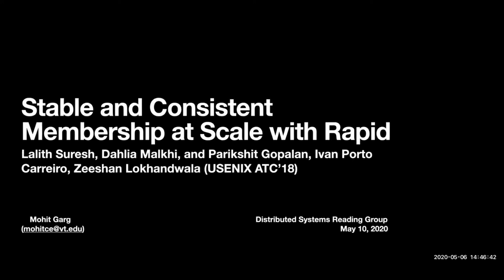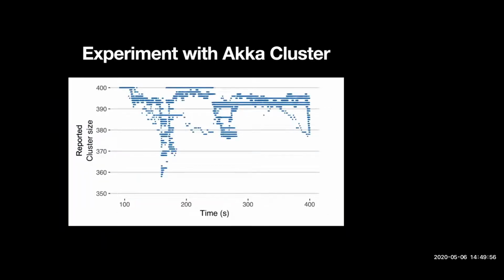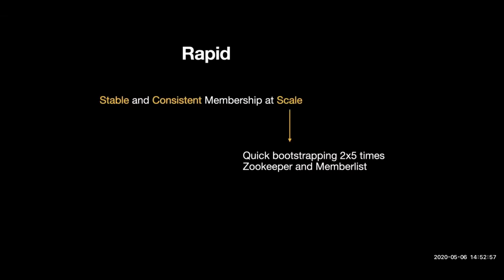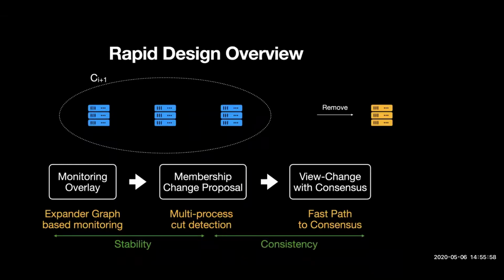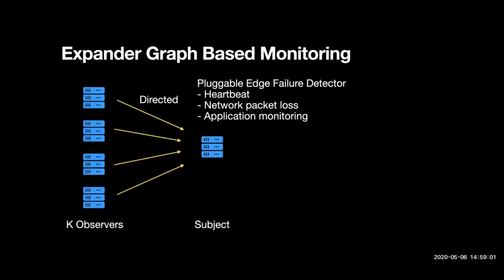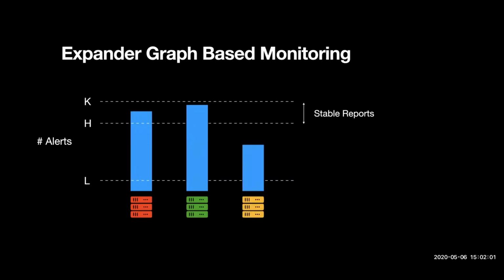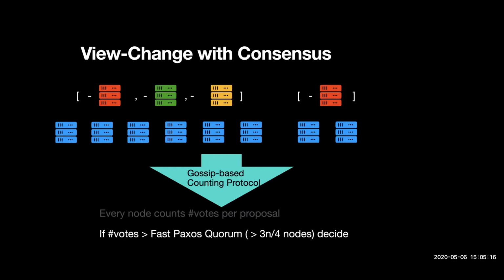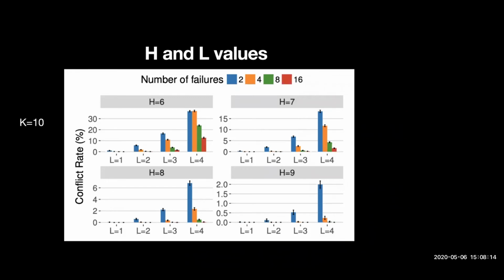Paper #6. Stable and Consistent Membership at Scale with Rapid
In the 6th meeting in the series we discuss. Stable and Consistent Membership at Scale with Rapid. This paper appeared in USENIX ATC 2016 and talks about a scalable and reliable membership service.